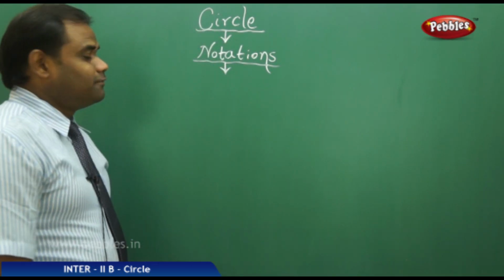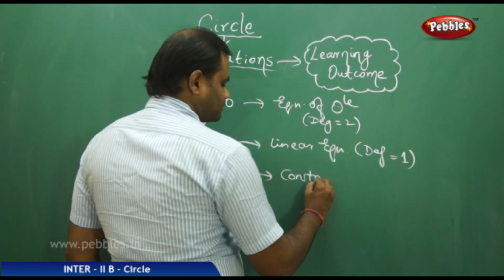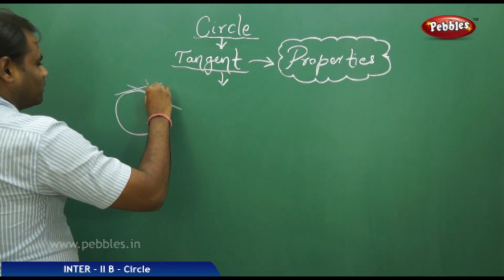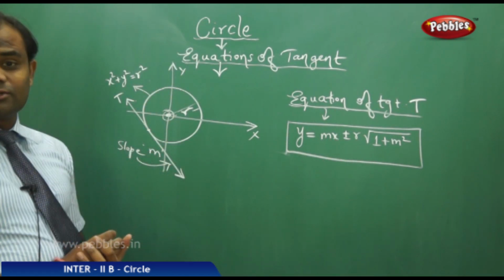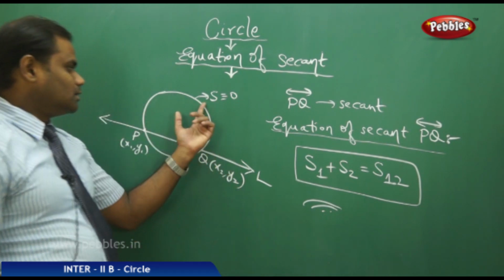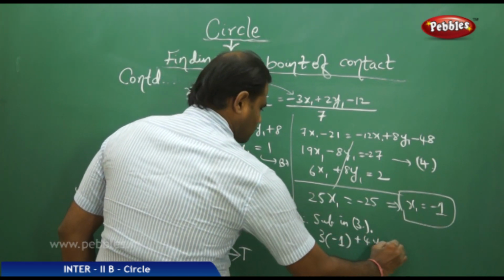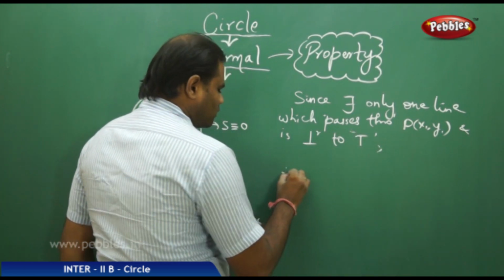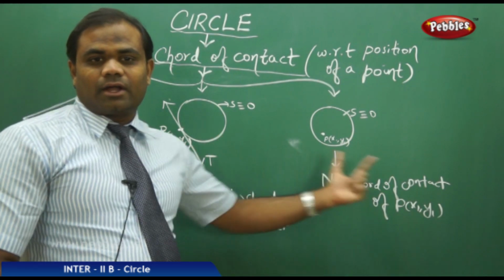AP&TS Syllabus | Intermediate IIB| Mathematics | Circles | Part - 2